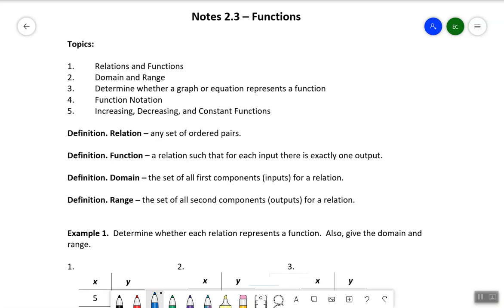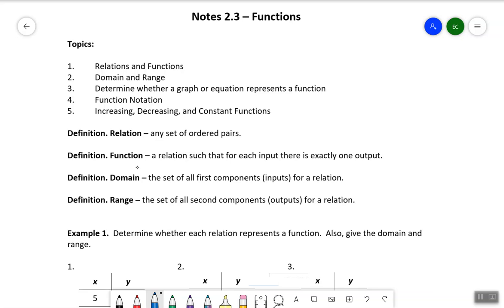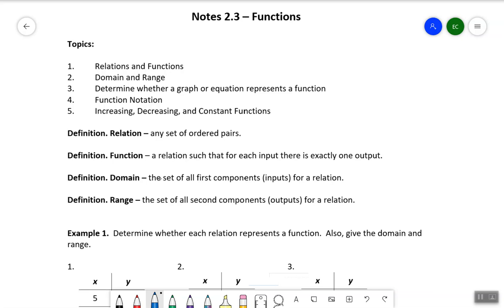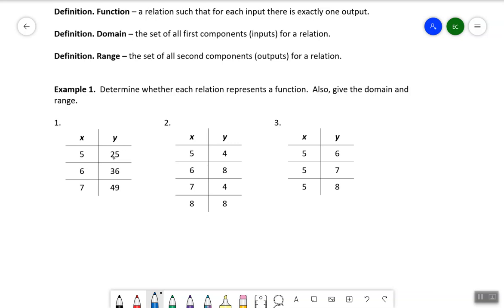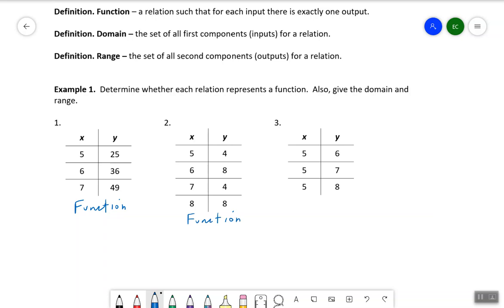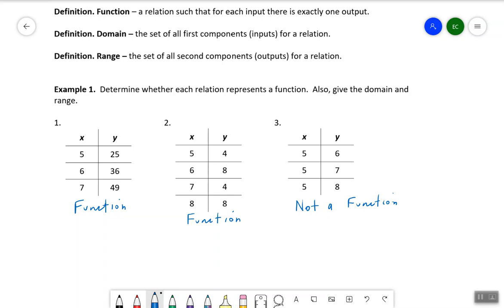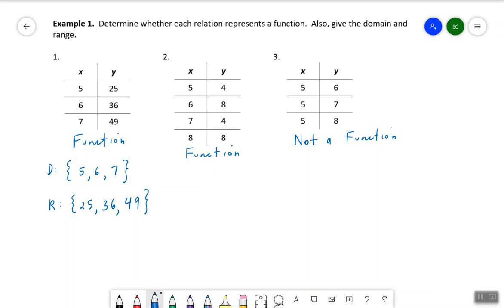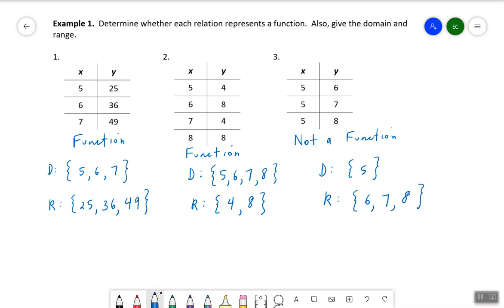Notes 2.3 Video 1